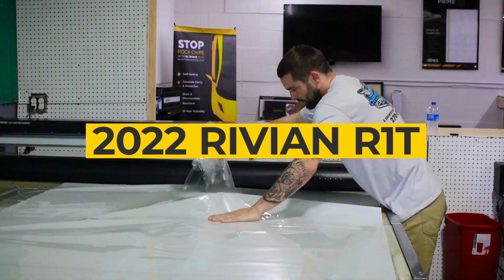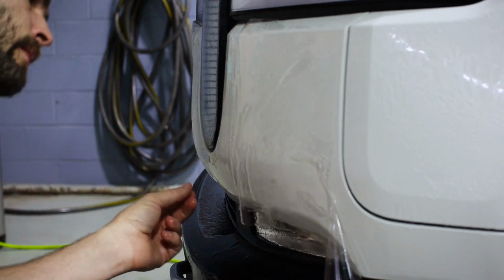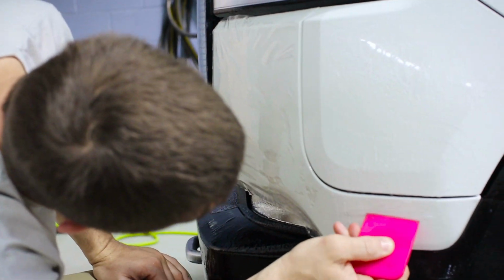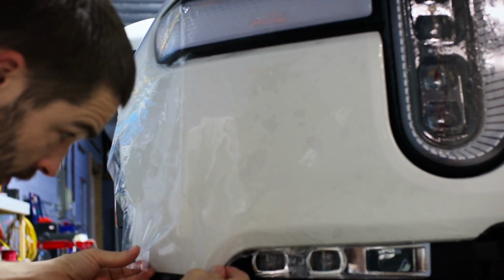Paint Protection Film